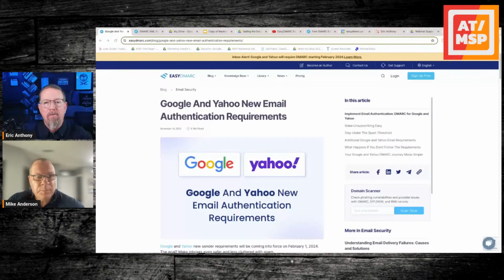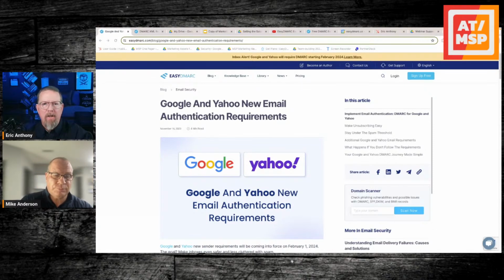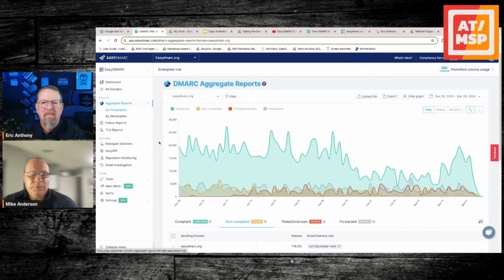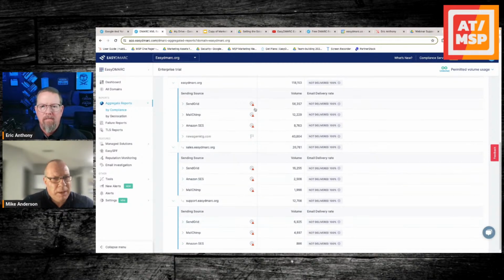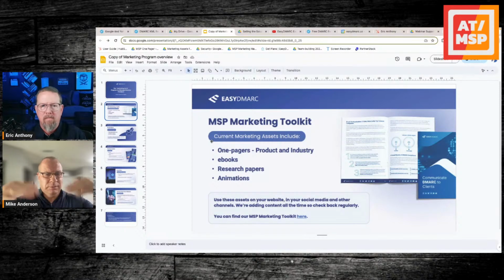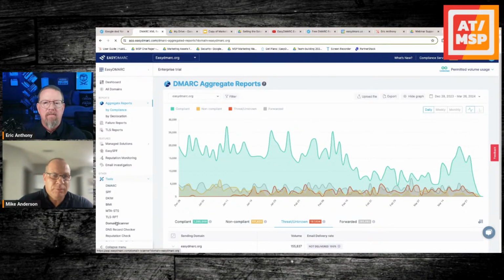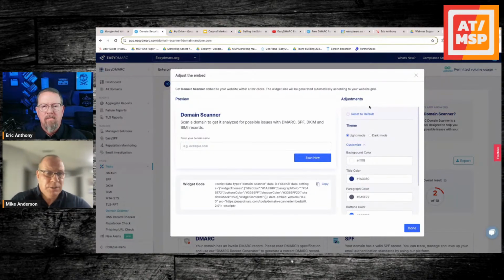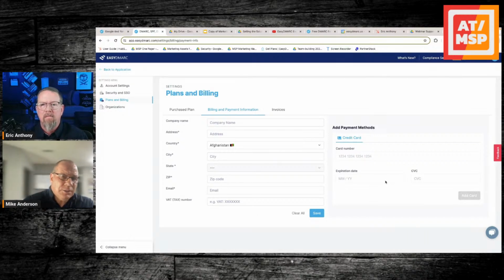Revenue Boost: Making the Most of Google and Yahoo’s Email Authentication Changes as an MSP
The webinar will equip MSPs to enhance email delivery for their customers and ensure compliance with major providers like Google and Yahoo on their behalf. You’ll discover ways to monetize DMARC, unlocking revenue, profitability, and fostering lasting customer relationships.